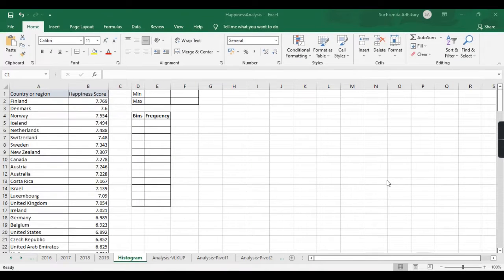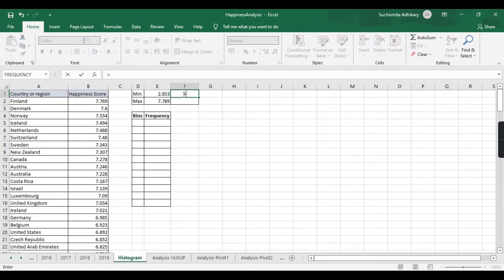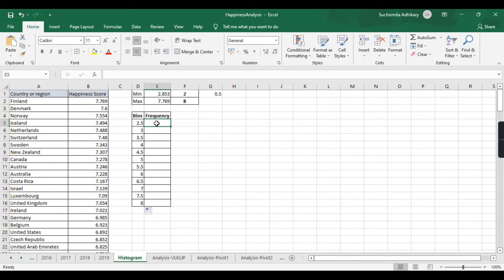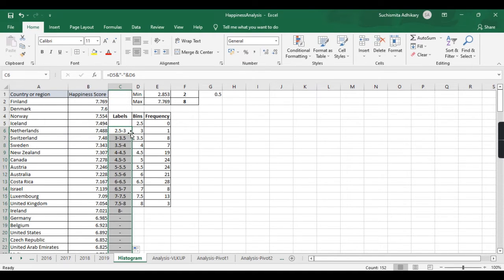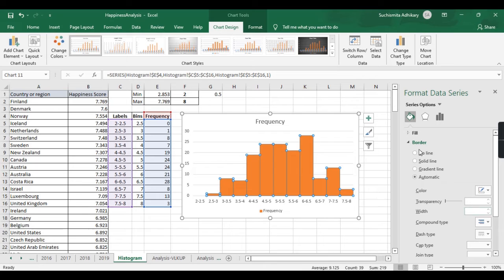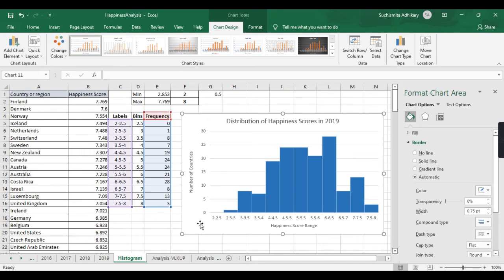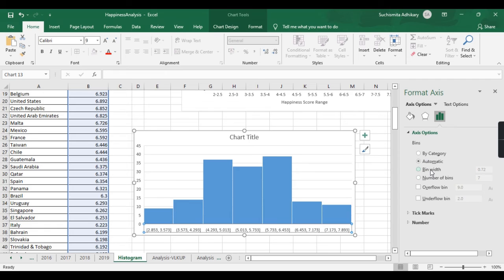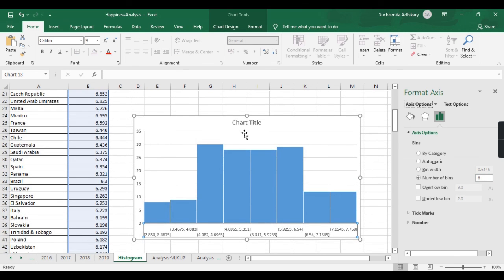How to make a Histogram with Excel?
Step by step process to make a Histogram in excel.